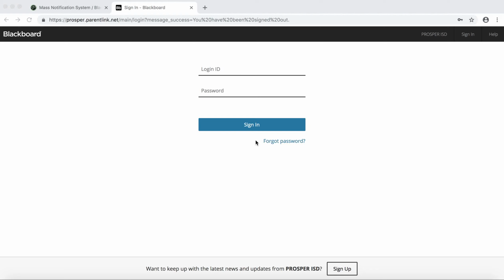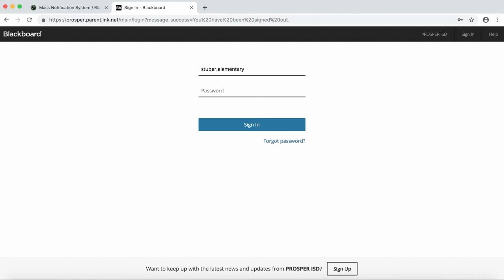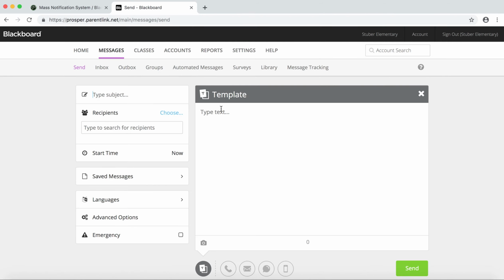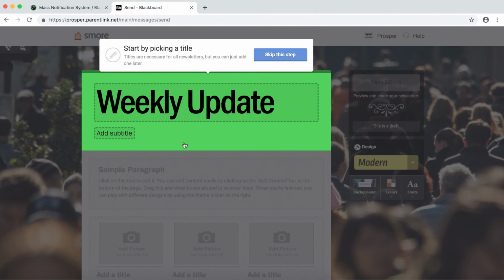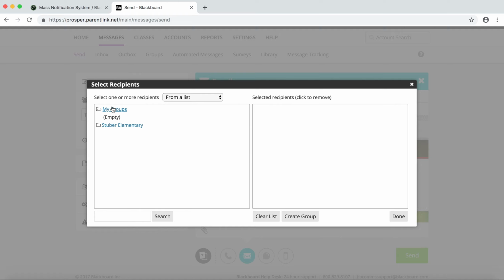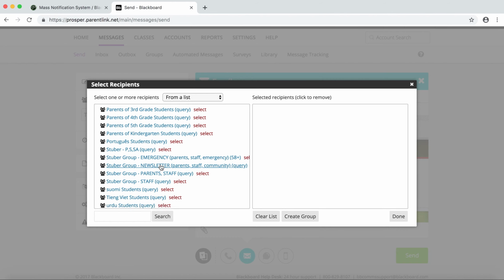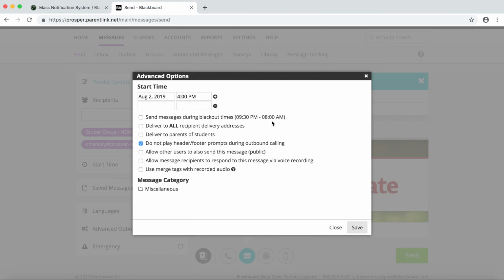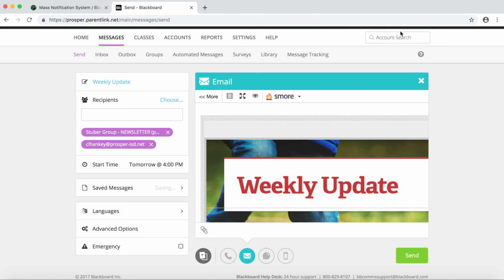Mass Notification System Overview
Overview of Blackboard's Mass Notification System